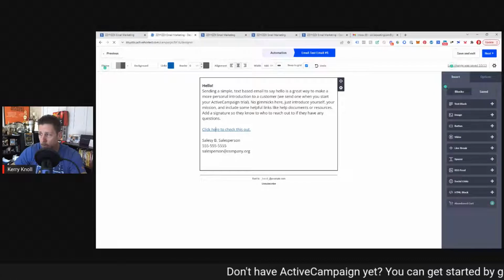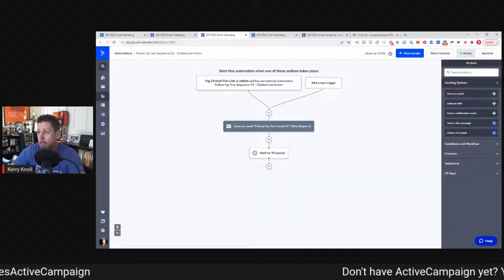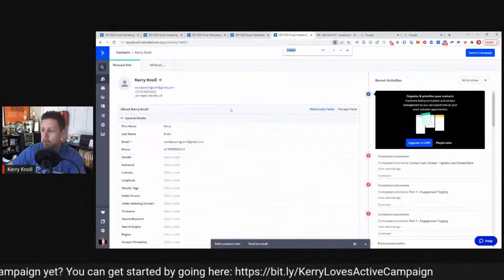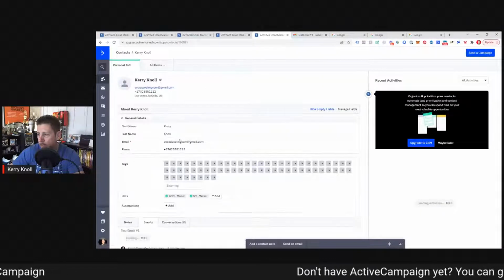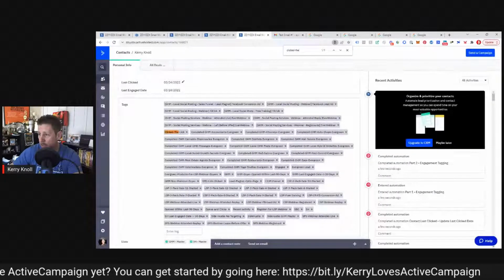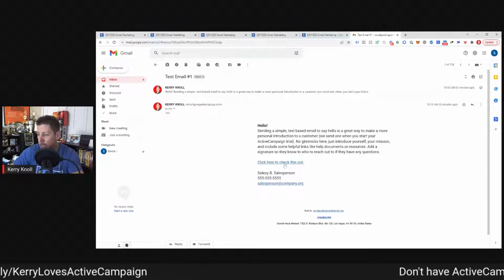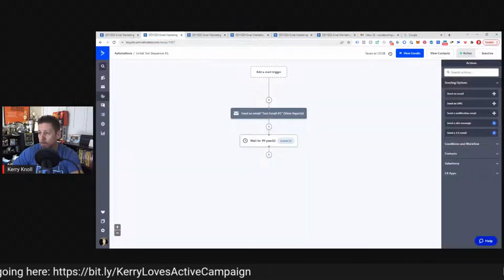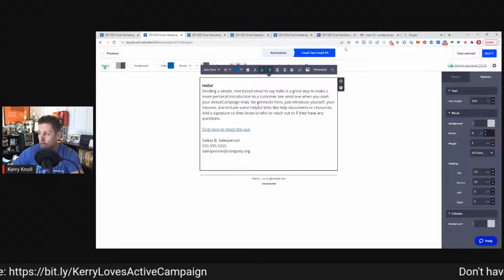How to add contacts to an automation after clicking a link in ActiveCampaign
Email Marketing Thursdays - How to add contacts to an automation after clicking a link in ActiveCampaign